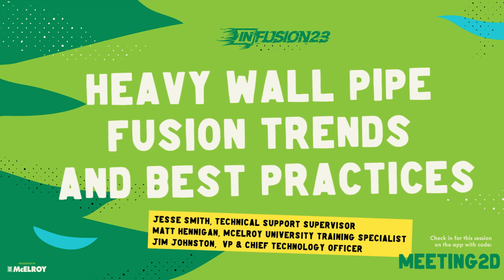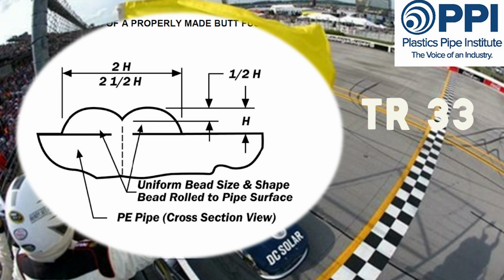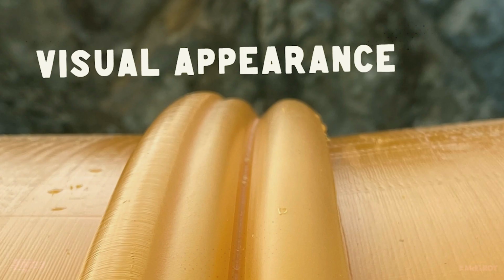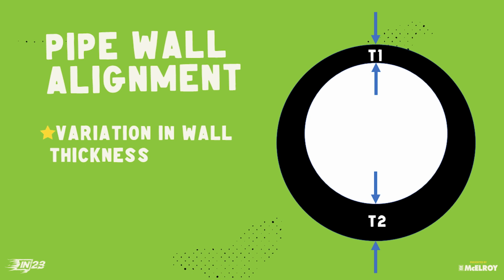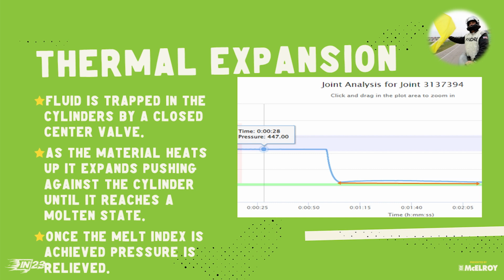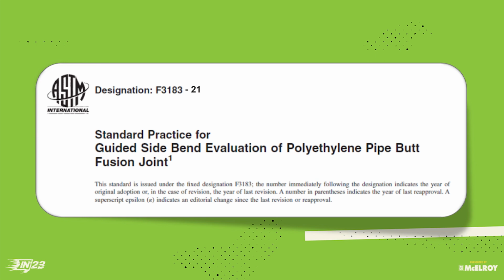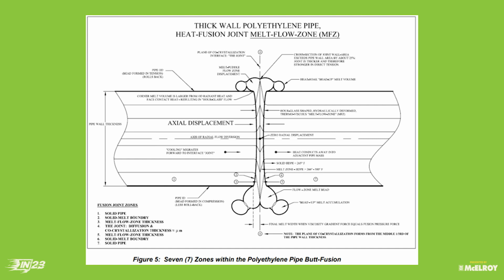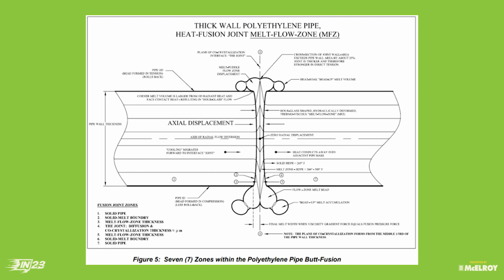INFUSION23 – Heavy Wall Pipe Fusion Trends & Best Practices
Presented by Jesse Smith, Matt Hennigan and Jim  Johnston